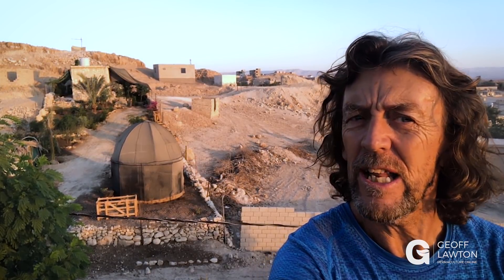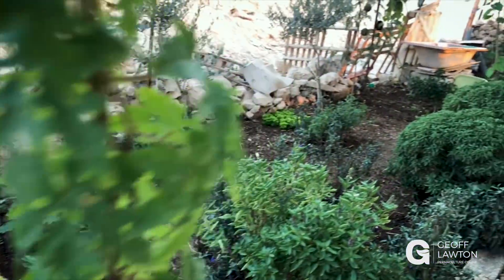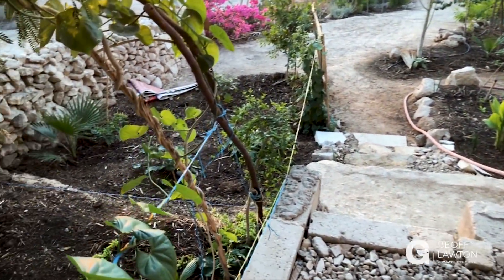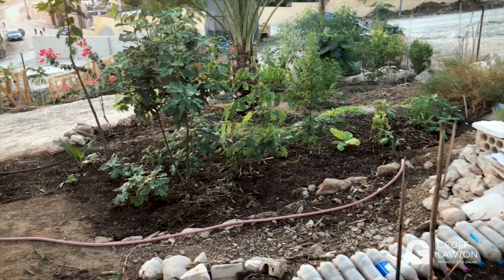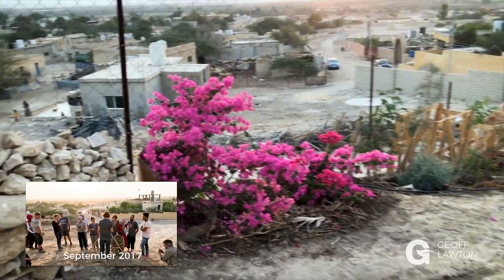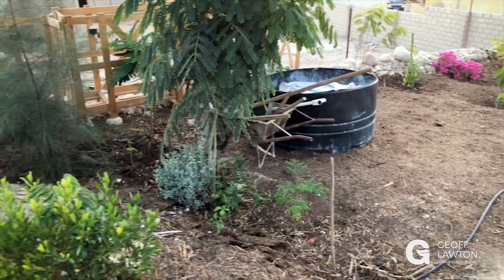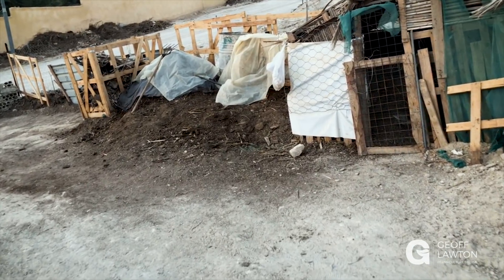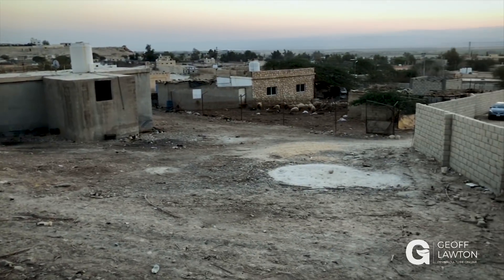Permaculture is Greening the Desert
Today, drylands are inhabited by more than 2 billion people, which means that almost 40% of the world's population is living in areas of high water stress and desertification is increasing worldwide. But with careful design, we can demonstrate permanent productivity and landscape rehabilitation.

At the Greening the Desert project in the Dead Sea Valley of Jordan, 400-metres below sea level and one of the hottest / driest places on earth, we're educating locals on permaculture principles and techniques so they can transform their landscapes, their homes into a productive and abundant oasis.

So, let's have a look at Abla's little garden—one of our neighbors at the Greening The Desert Project, Jordan—and a former student of ours who took her Permaculture Design Certificate (PDC) course less than 12 months ago!

If you'd like to follow my work please join me at “The Permaculture Circle” (TPC), a free and vibrant online community for anyone passionate about permaculture where I share many of my projects plus my curated collection of 100+ videos, animations, and PDFs

And, for those that feel inspired to donate to help this project you can do so,